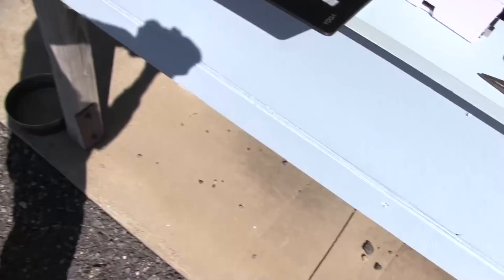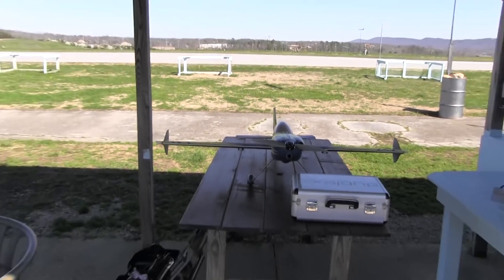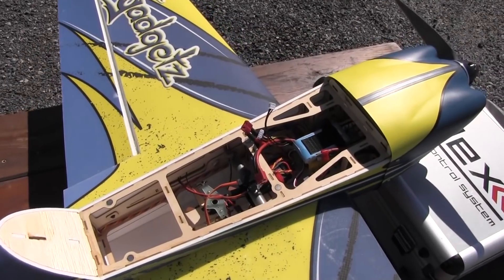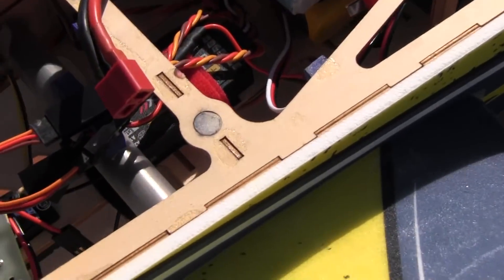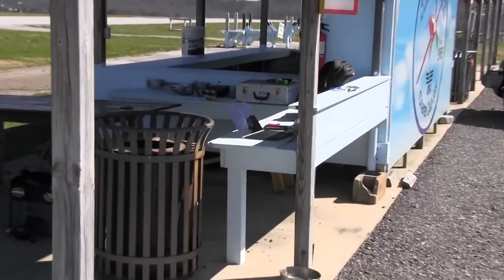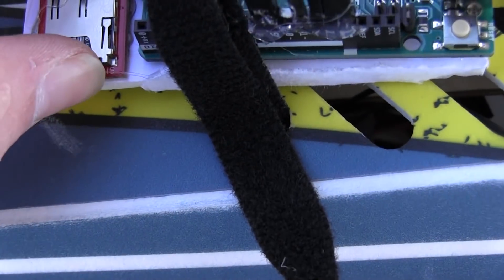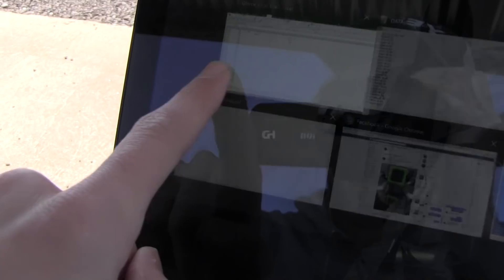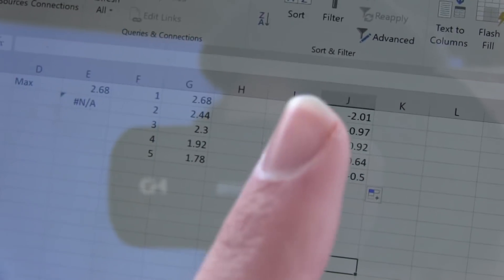How Many G Forces Can Radio Controlled Airplane Pull? Part 1: First Attempt.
How high does it go?
How far can it go?
How expensive is it?
How many g's forces are on it?

These are all the questions us modelers are asked when flying. I decided to try and answer what I think is the most interesting.

I am using an Arduino to measure the Gforces exerted on my airplane. This is my first real attempt and have many improvements to make, but overall this is a success.